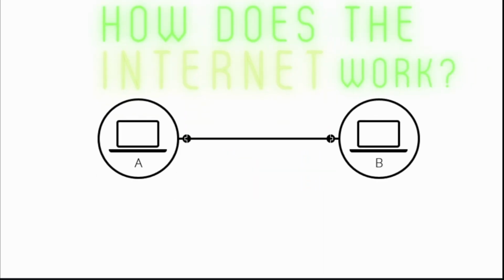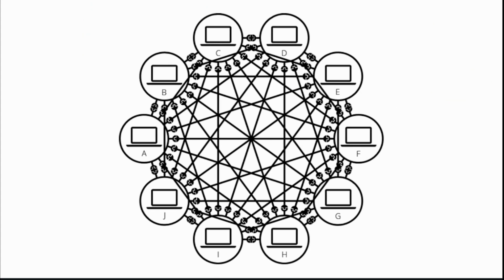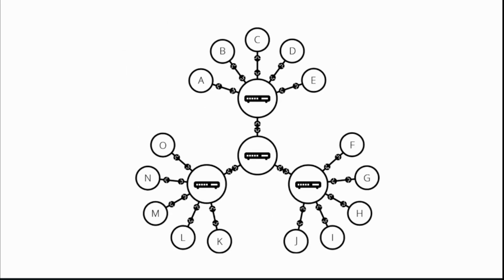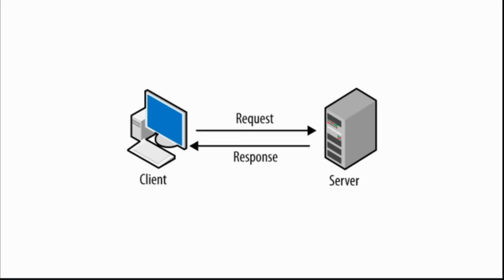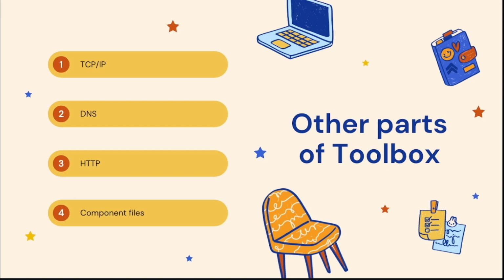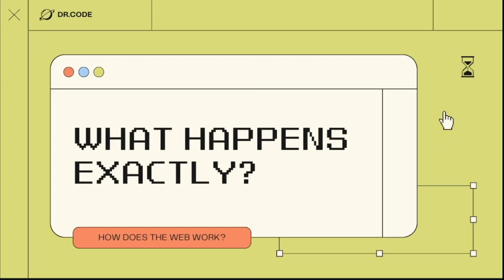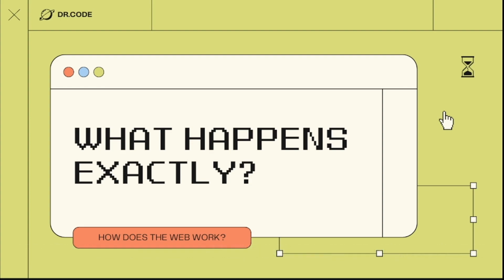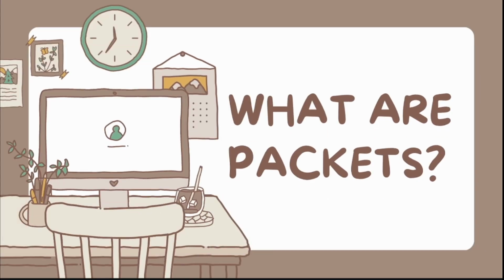Introduction to Web Development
Topics covered:
-Types of Web Developers
-Internet Infrastructure
-How does the Web work?